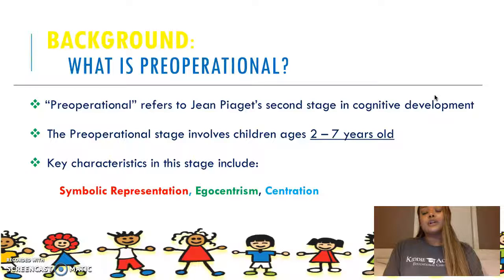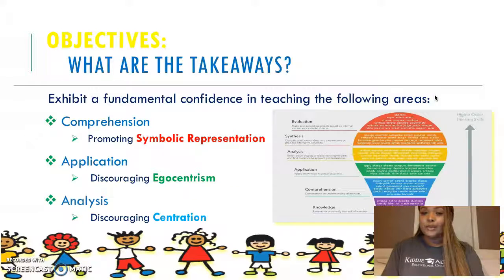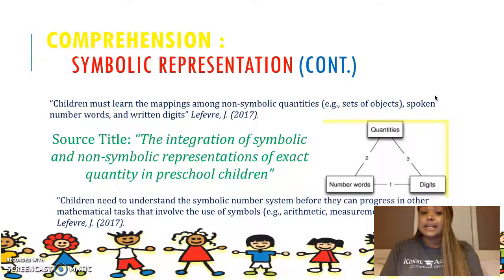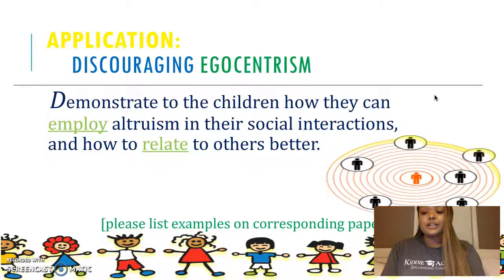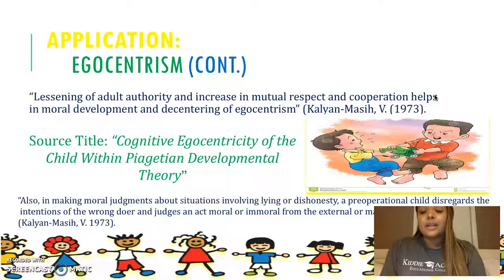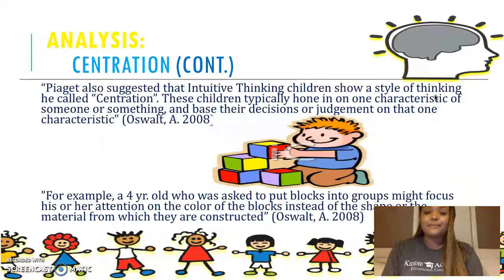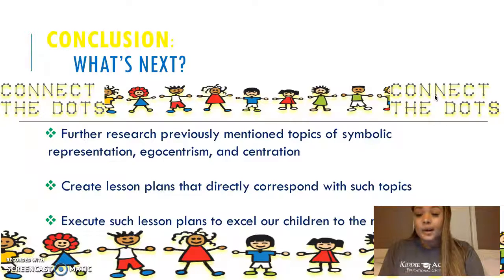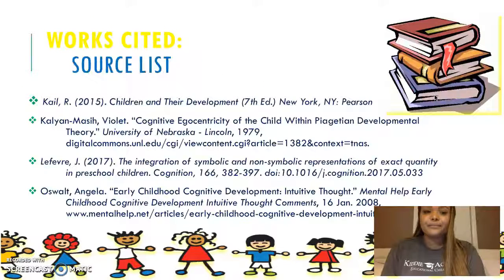Briana Rudolph Child Psych Final